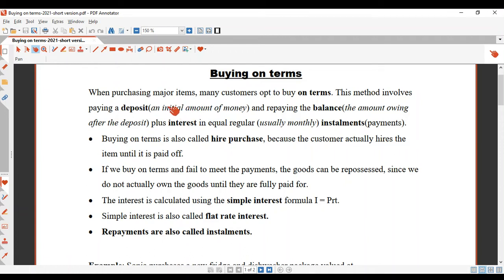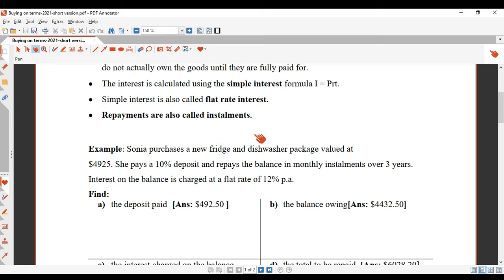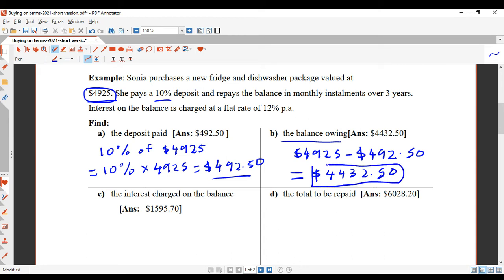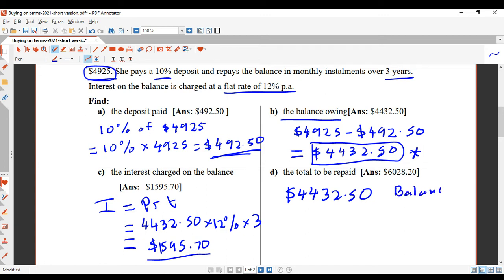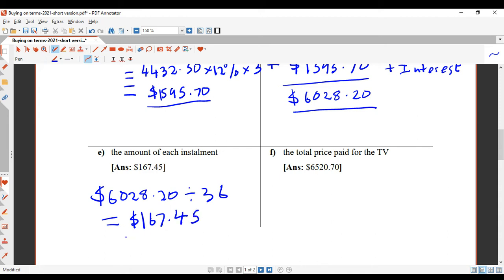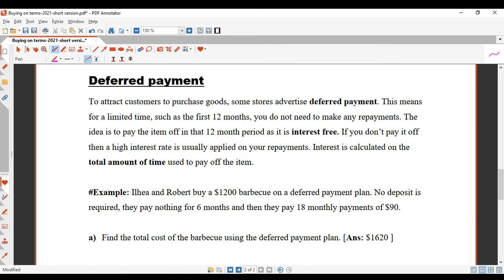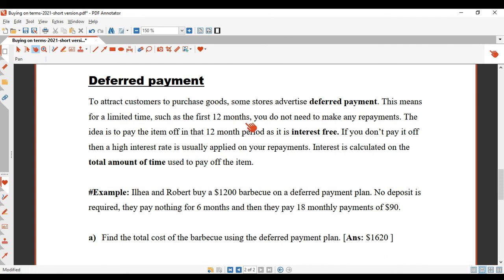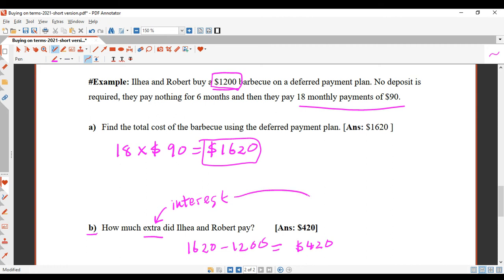Buying On Terms